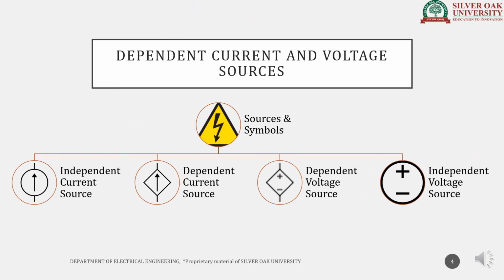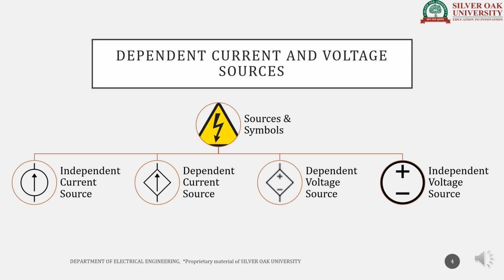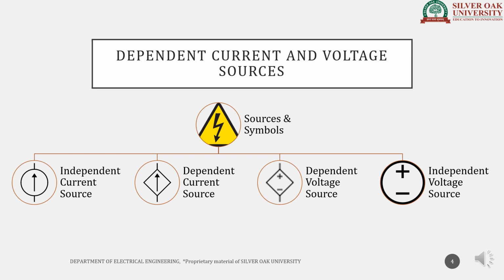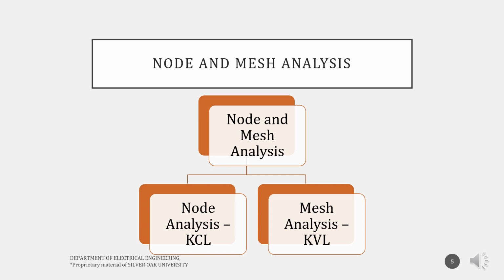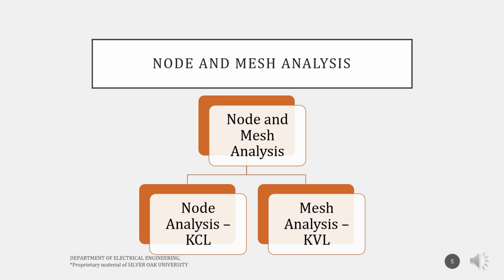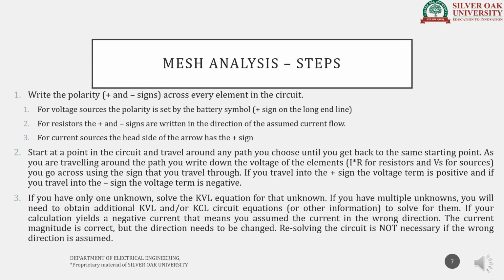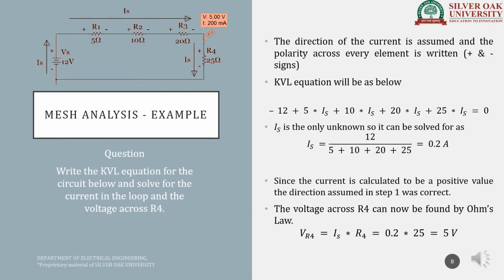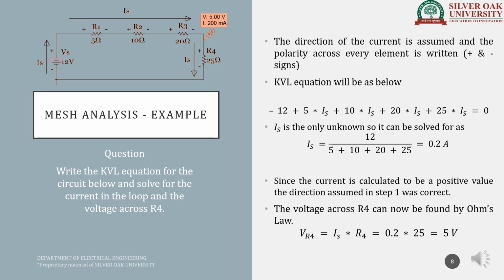ECA_Chapter1_Introduction & KVL with Sum